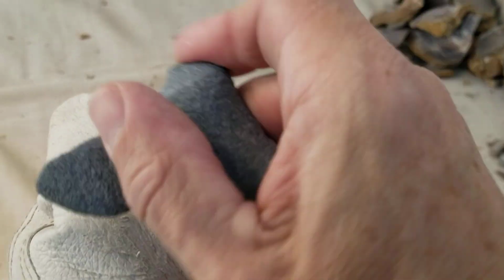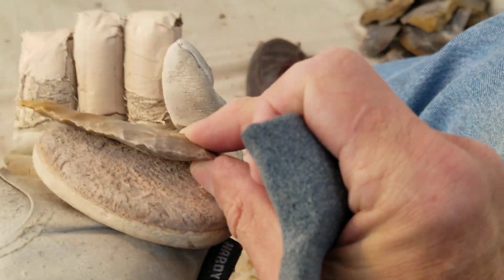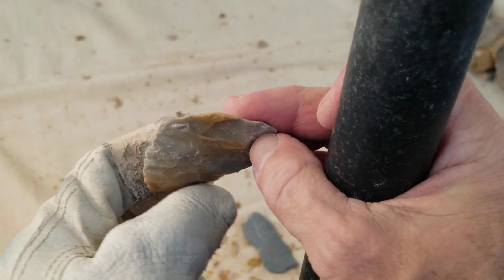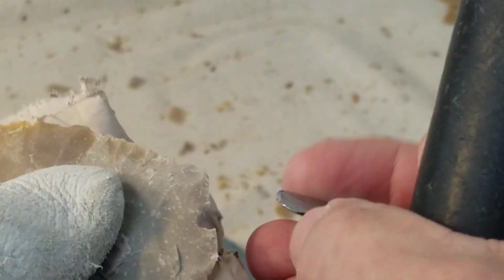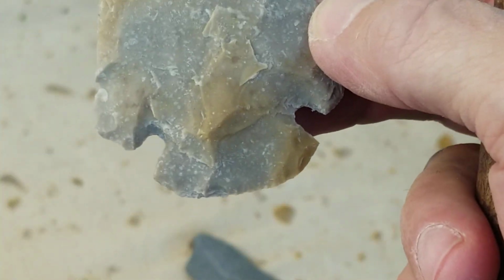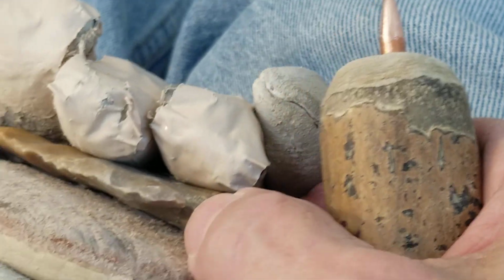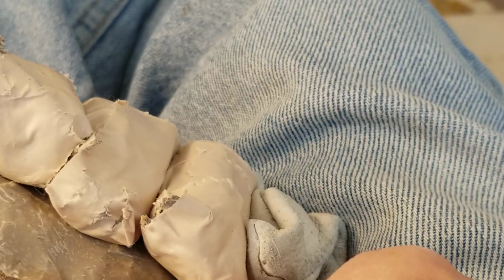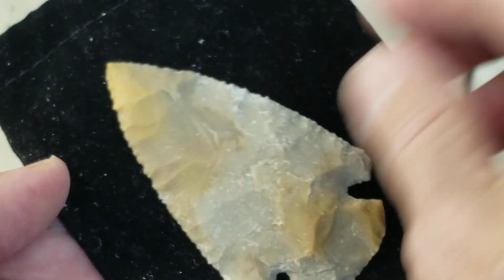1313 - Part 3/3 - From Bad Rock to Arrowhead Flintknapping